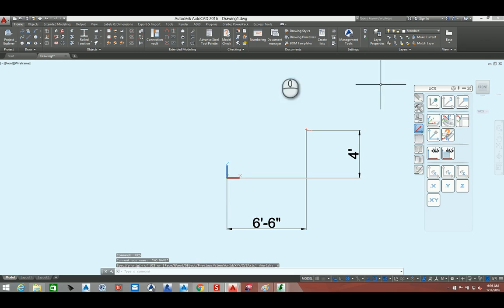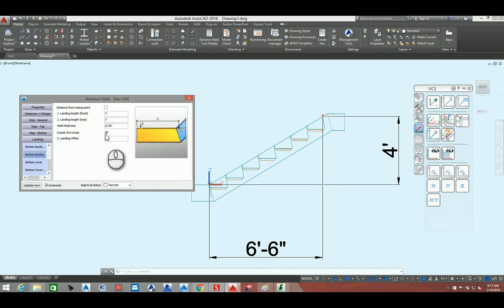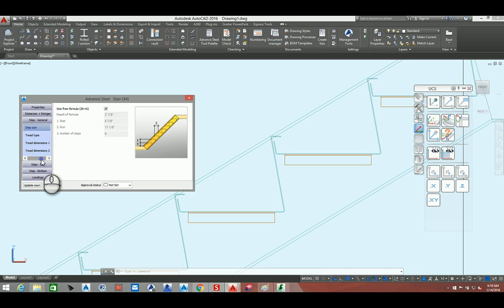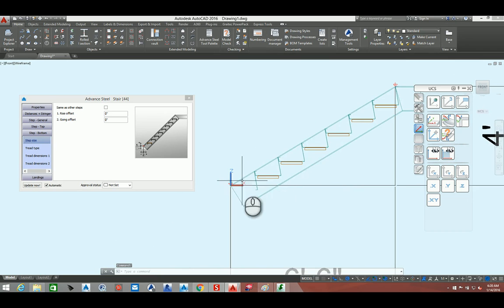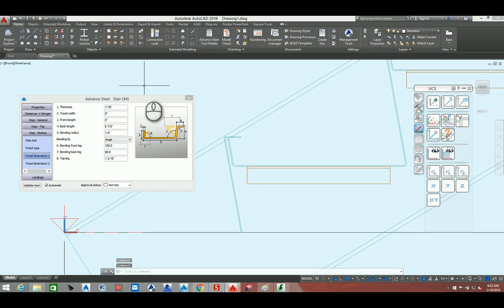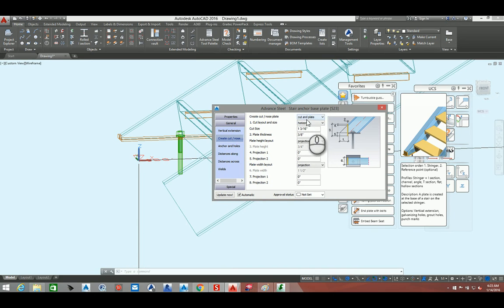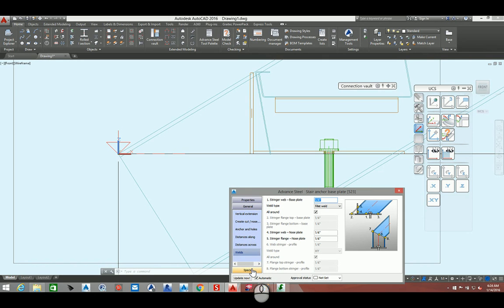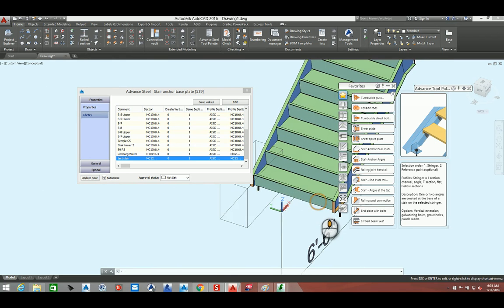How to model stairs in Autodesk Advance Steel 2016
A quick and Detailed tutorial on how to model stairs in Autodesk Advance Steel 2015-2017.